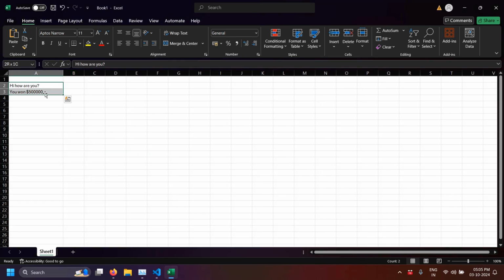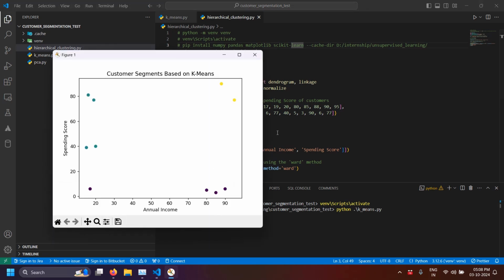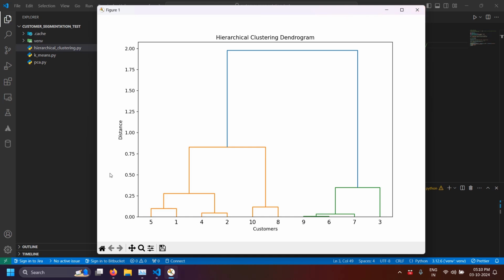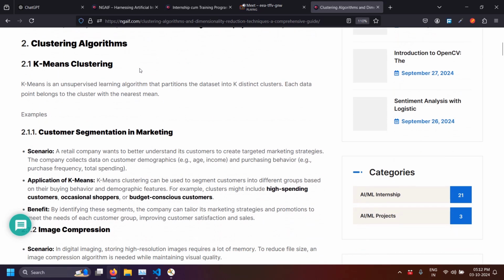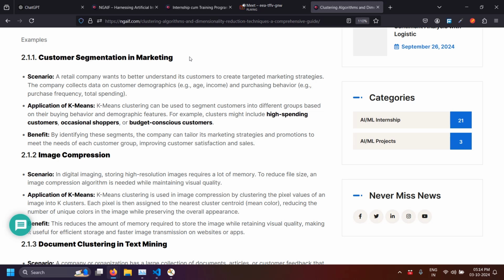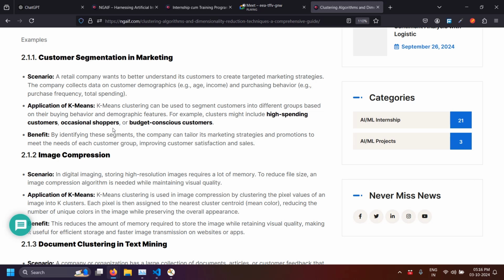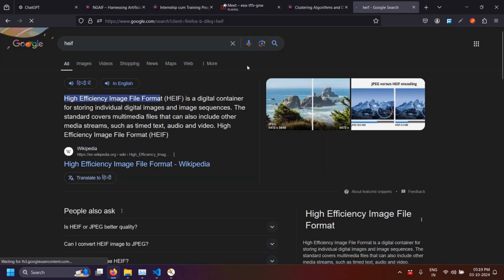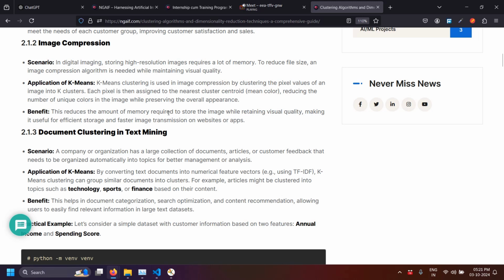Session 18.1 | unsupervised machine learning basics | Python | AI/ML